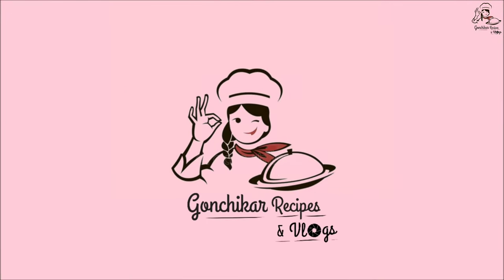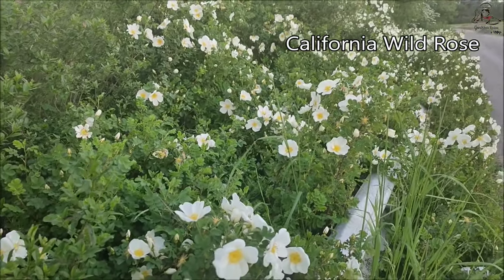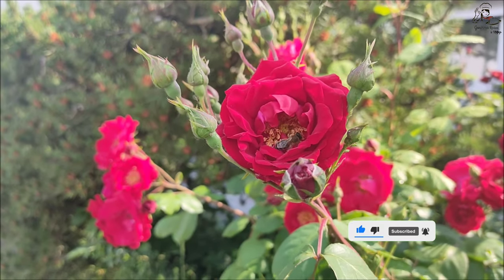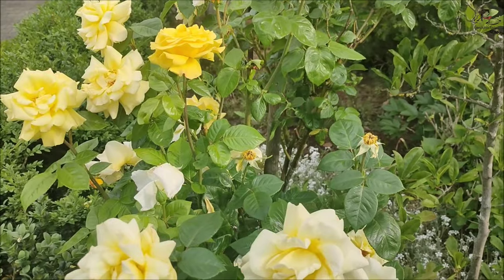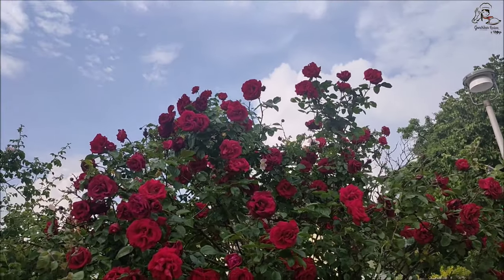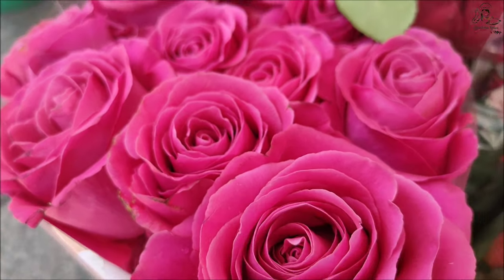Wild rose to Modern Rose types | Different varieties of Roses | Germany Vlog-9 | Summer blumen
Hi guys!
Welcome to this Rose vlog in Germany.